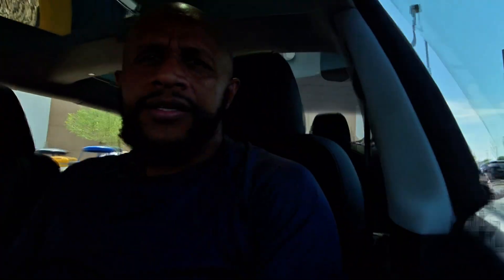Tesla Model Y’s Biggest Flaw? Turning Radius Explained!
Spotless Water Car Filter

Model 3 Mats

Car Vacuum

3 Prong to 4 Prong Dryer Adapter

Samsung Thumb Drive 256GB

Model 3/Y Steering Wheel Cover

Window Shades for Tesla Model Y 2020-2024

50 Feet 3 Prong Dryer Extension Cord NEMA 10-30P

Glass Roof Shade Tesla Model Y 2020~2025

Center Console Cover Tesla Model 3/Y

The Tesla Model Y has a lot going for it—range, tech, performance, and practicality—but there’s one thing many owners agree on: the turning radius isn’t great. 🚘⚡ In this video, I break down why the Model Y struggles with tight turns, how it compares to other compact SUVs like the Honda HR-V, Ford Escape, and Hyundai Tucson, and even how it stacks up against Tesla’s own lineup including the Model 3, Model S, and Model X.

We’ll cover:
✅ The real-world turning radius of the Model Y
✅ Why Tesla designed it this way (wheelbase, steering angle, aerodynamics)
✅ Comparisons to similar SUVs that turn tighter
✅ How the Model X—despite being bigger—can actually turn sharper thanks to rear-wheel steering
✅ Whether this should be a dealbreaker if you’re considering a Model Y

If you’re shopping for a Tesla or just curious about how it handles in tight spaces like parking lots, U-turns, or city streets, this video will give you the full picture.